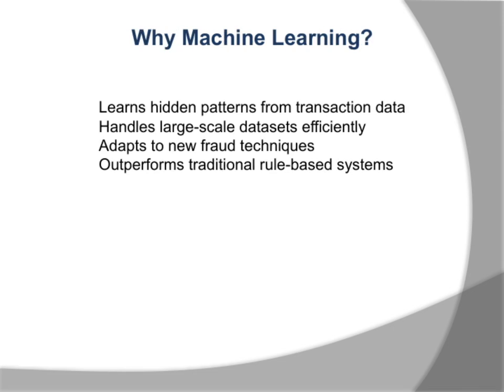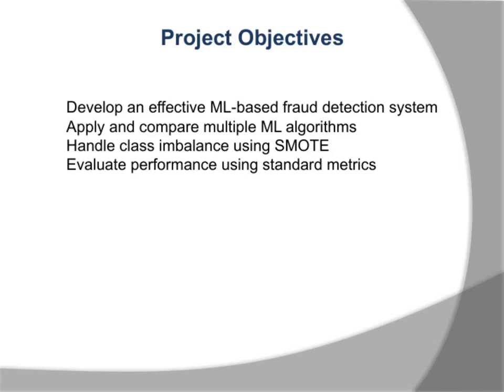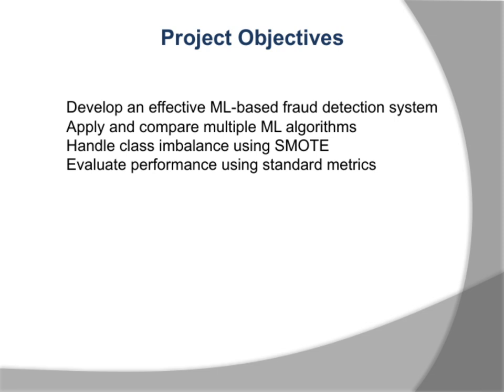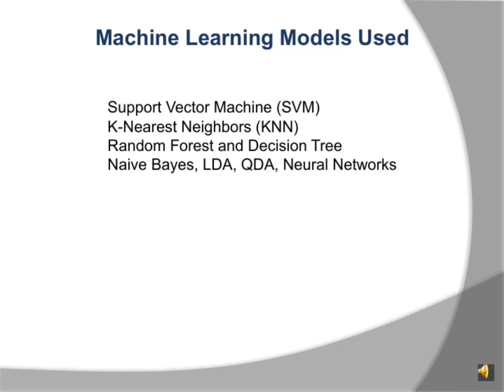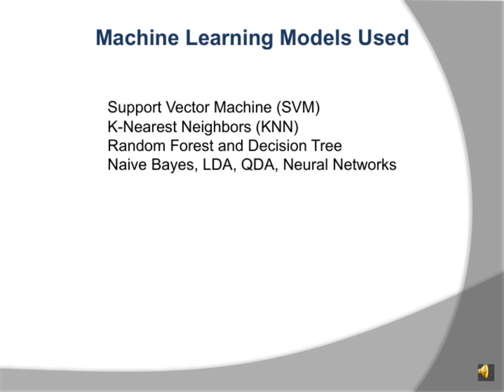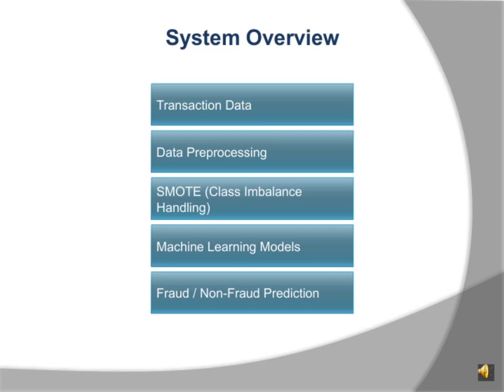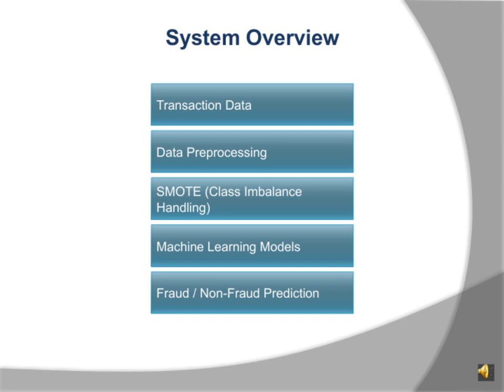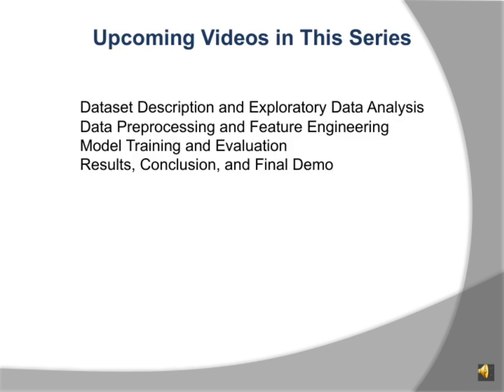Video 1 Project Overview (this PPT) Fraud_Detection_ML_Project_Overview_Part1.mp4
Online transaction fraud is a major challenge faced by financial institutions and digital payment platforms today.

In this video, I present an overview of my Machine Learning project titled
"Fraud Detection in Online Transactions Using Machine Learning".

This video covers:
✔ The problem of online transaction fraud
✔ Why fraud detection is challenging due to data imbalance
✔ Importance of fraud detection systems
✔ Why Machine Learning is used
✔ Project objectives
✔ Machine Learning models applied
✔ High-level system architecture

This video is Part 1 of a complete project series where I will explain:
• Dataset description and Exploratory Data Analysis (EDA)
• Data preprocessing and feature engineering
• Handling class imbalance using SMOTE
• Training and evaluating multiple ML models
• Results, analysis, and final conclusions

📌 This project is developed as part of an MSc Applied Artificial Intelligence program and is intended for educational and learning purposes.

If you are interested in Machine Learning, Data Science, or real-world AI projects, this series will be helpful for you.